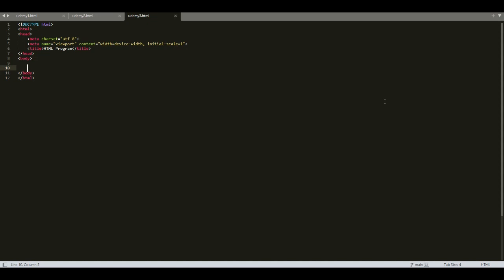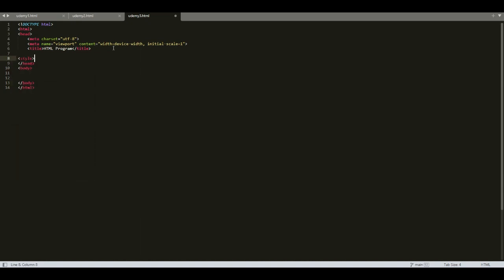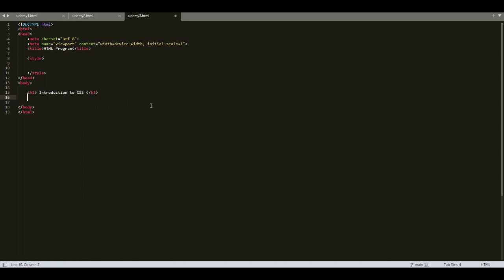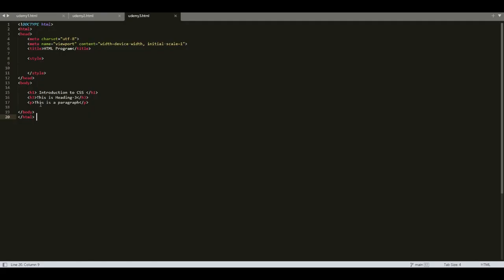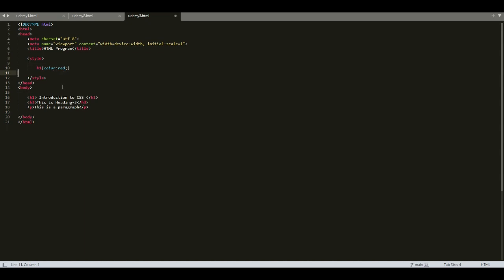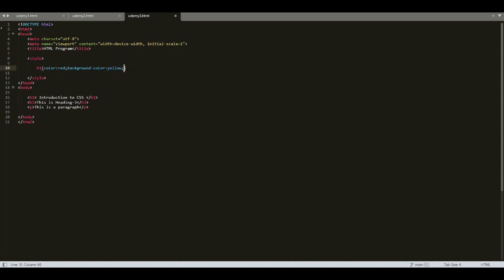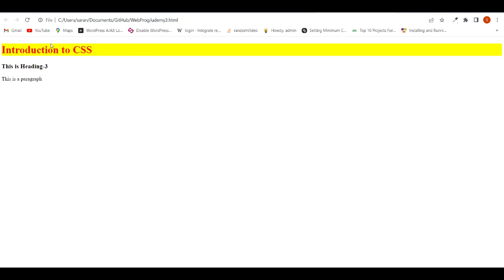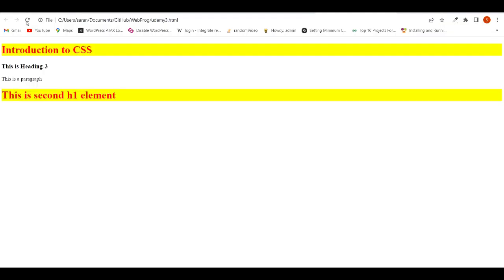Lecture 8 - Complete HTML5, CSS & Bootstrap(7 - Full Length Website Projects) - Introduction to CSS